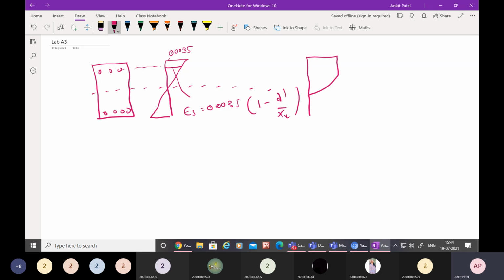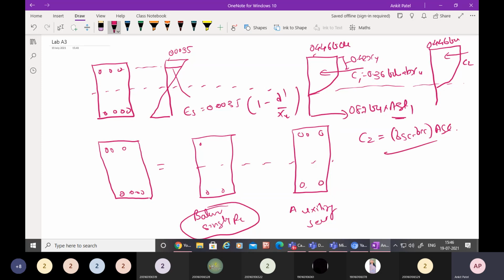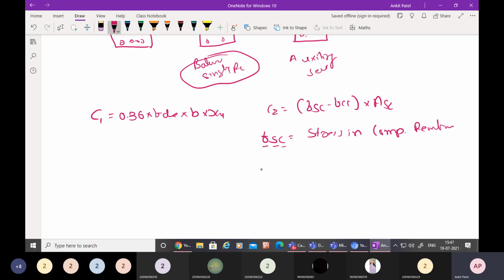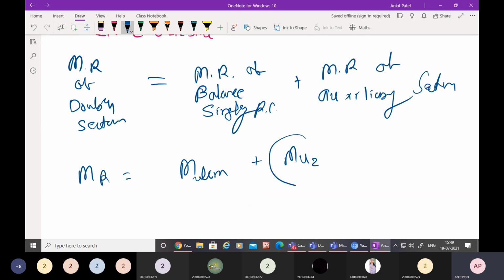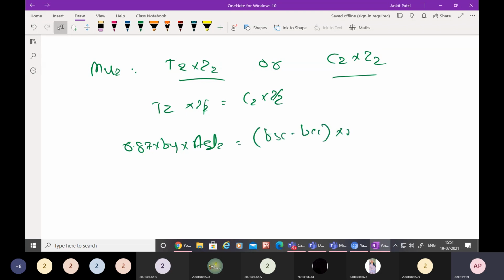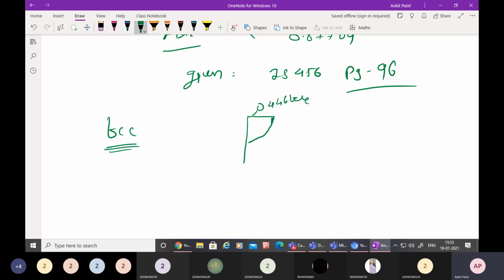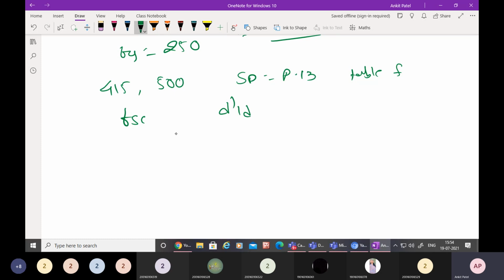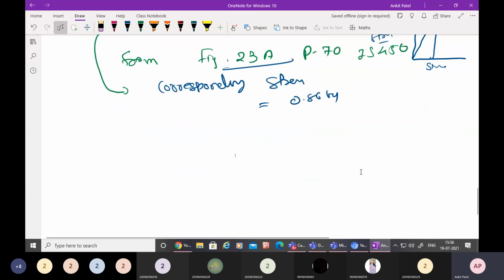Doubly Reinforced Beam-1|Basics| Ankit Patel| Civil Engineering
When amount of applied moment is higher then Moment of resistance we have two choice (or if your section is singly over reinforced )
1) increase the Grade of concrete
2) increase the dimensions and
3) provide reinforcement in compression zone ( doubly reinforcement)